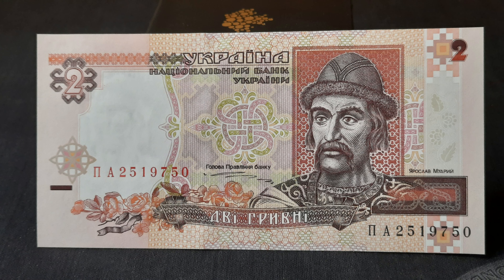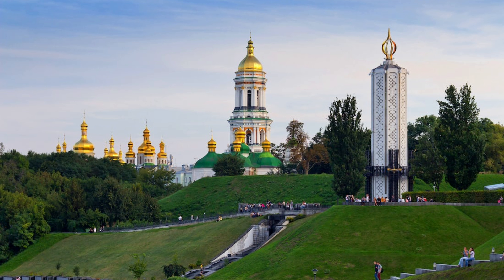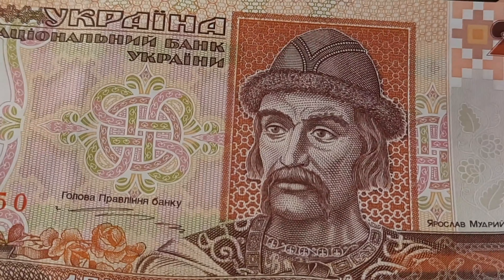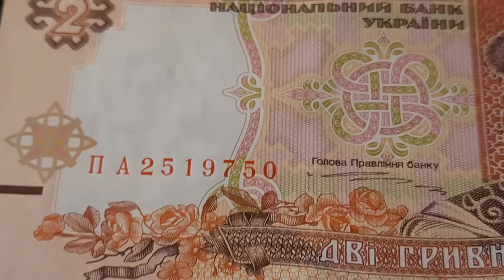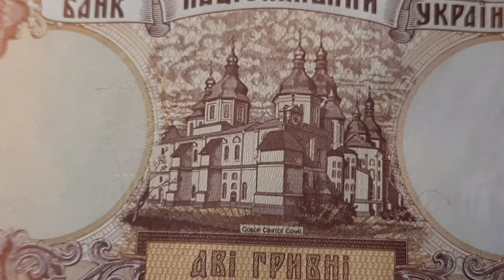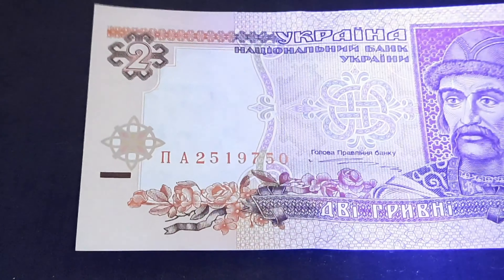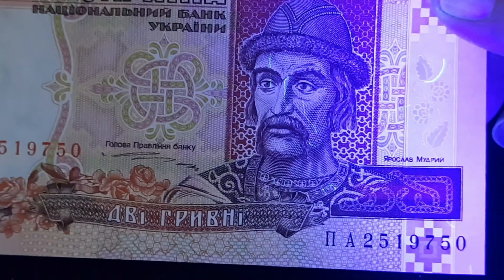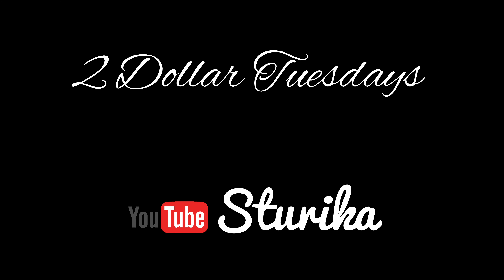2 Dollar Tuesdays: Ukraine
Ukrainian 1995 2 Hryvnia

2 Hryvnia Banknote Designed in 1995
WITHDRAWN FROM CIRCULATION
Front side — A portrait of YAROSLAV the WISE, a GRAND DUKE
Back side — The St. SOPHIA CATHEDRAL in Kyiv
Size, mm — 66 x 133 мм
Print date — 1995

The National Bank of Ukraine issued Ukrainian Hryvnia banknotes in 9 different denominations, including this 2 Ukrainian Hryvnias banknote (1995 to 2001 Series). They are part of the withdrawn Ukrainian Hryvnia banknotes series. The National Bank of Ukraine started issuing these 2 Ukrainian Hryvnia banknotes in 1995. They were withdrawn from circulation in 2004.

The word “hryvnia” pays homage to the old currency. During the medieval period, “hryvnia” referred to a particular kind of neck jewelry. The word later came to represent a unit of weight. During challenging times in the 12th through 14th centuries, the region (then Kyiv Rus) did not mint coins; in their place, people used silver ingots again called “hryvnias.”